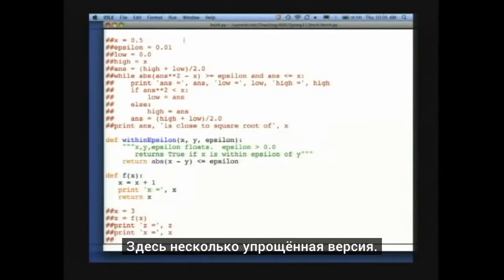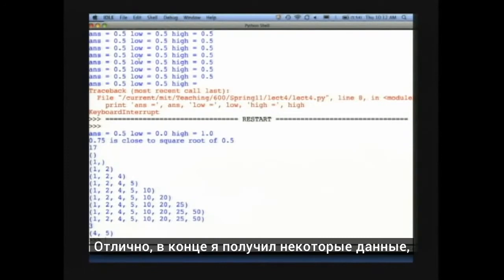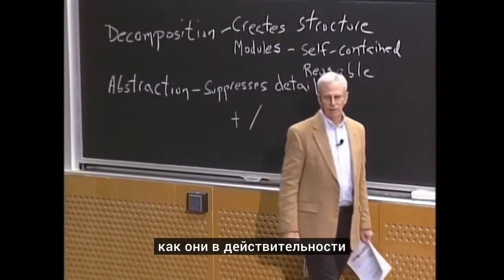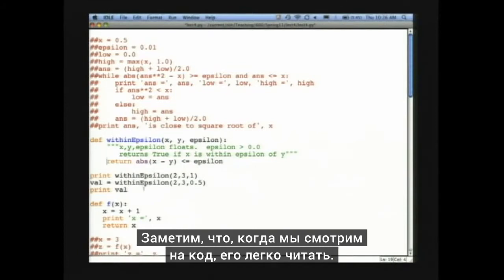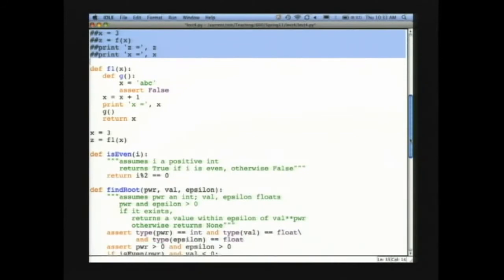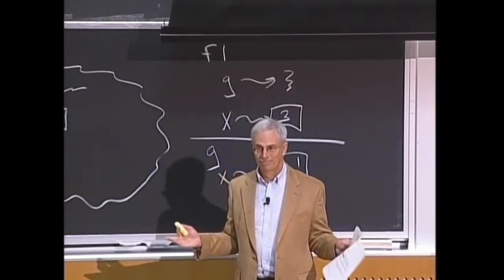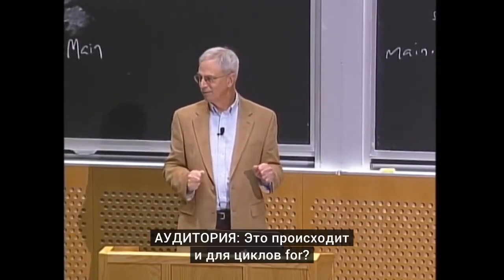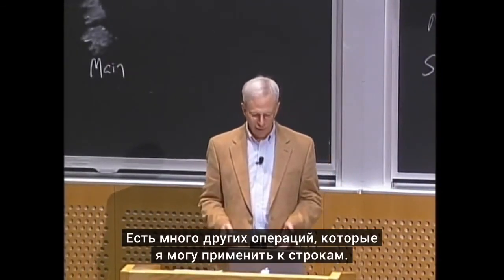[МИТ | MIT] 6.00sc | Лекция 4 | Машинная интерпретация компьютерных программ [КУРСОМИР | KURSOMIR]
О курсе:
Курс: 6.00sc - Введение в программирование | 6.00sc - Introduction to Computer Science and Programming
Лектор: Профессор Джон Гуттаг | Prof. John Guttag